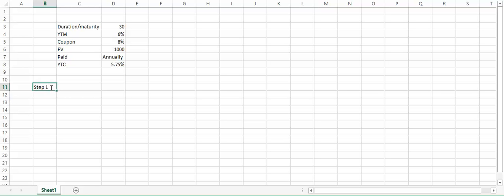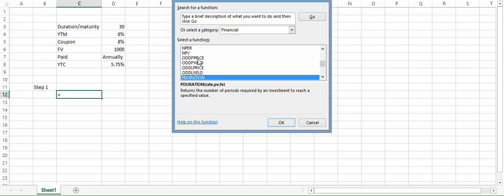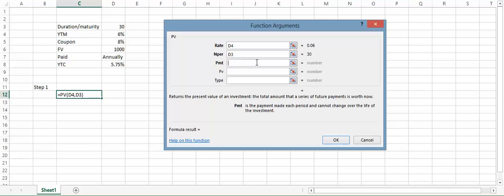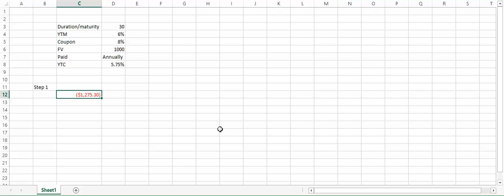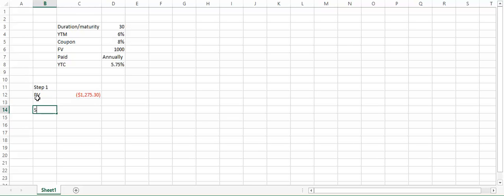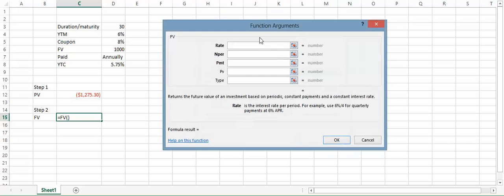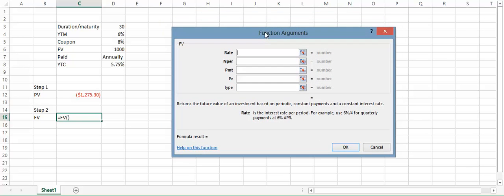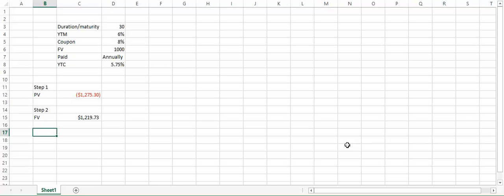4/21/2013 6:43:23 PM